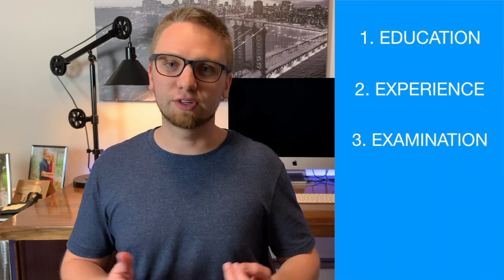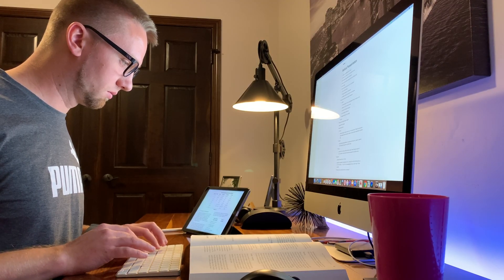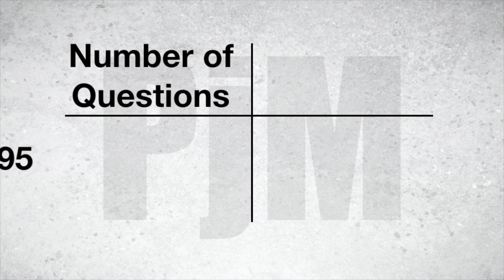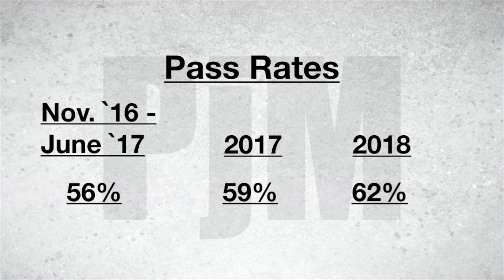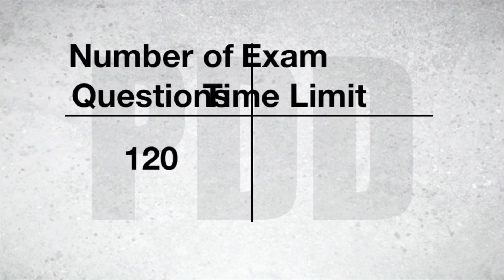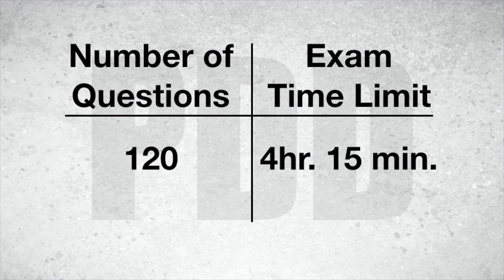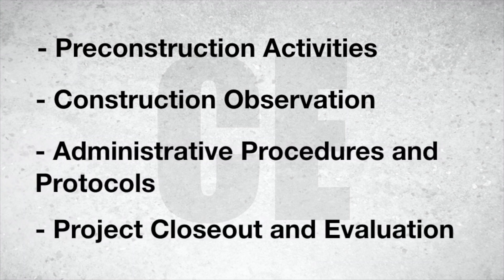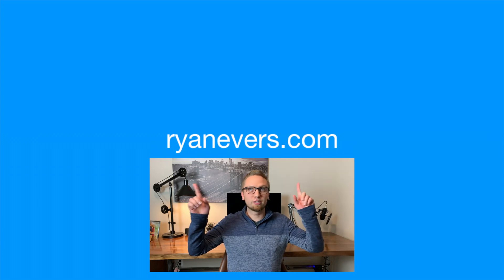What are the ARE 5.0 Architecture Exams? Become an Architect by Passing the Exams!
What are the ARE 5.0 architecture exams? How many exams are there? How much does it cost to take an exam? I wanted to go through each exam at a high level and basically break the ice. In this video I will show the subject matter, how many questions, the time limit, and the pass rate for each exam. These tests can seem daunting, but once you take a look at the subject matter and how it relates to what you already know, you may be in a better position than you think!

If you enjoyed this video, you may enjoy some of my other videos as well!